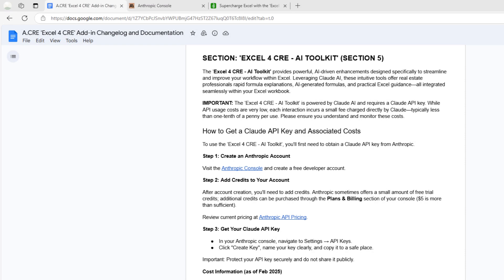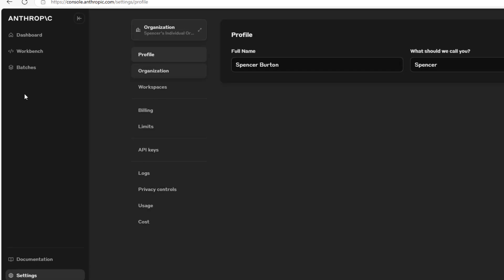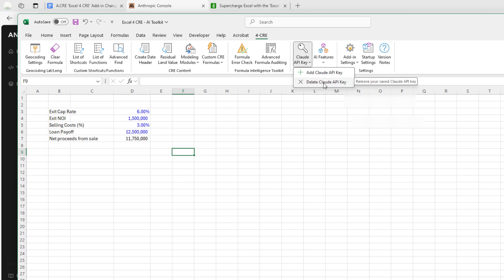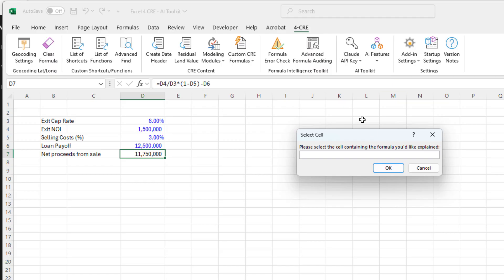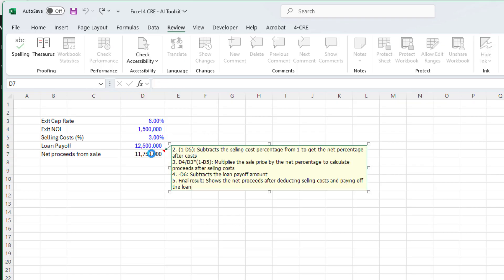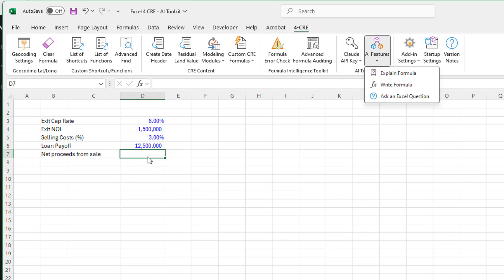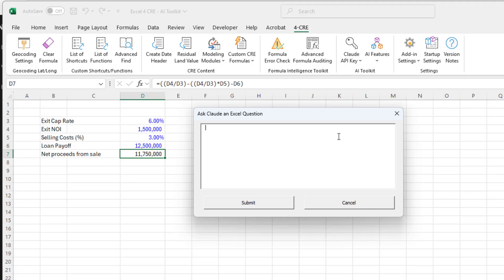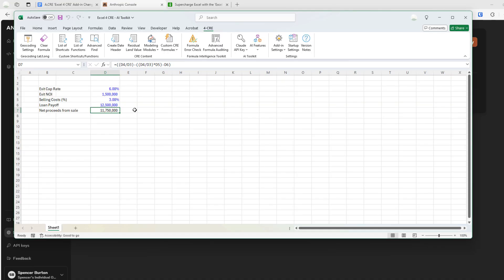Excel 4 CRE Add-In - Using the New AI Toolkit (No Longer Requires API Key in v0.11.3+)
In this video, we introduce the AI Toolkit for the Excel for CRE Add-In—a powerful new feature that connects your Excel workbook to a large language model. This integration allows you to explain formulas, write formulas, and ask Excel-related questions directly within your spreadsheet. We walk through the setup process, including updating to version 0.11. Then, we showcase each AI-powered feature in action, helping you streamline your real estate financial modeling workflow.

Note that as of version 0.11.3 this feature no longer requires a Claude API key.

00:00 - Introduction
00:18 - What is the AI Toolkit?
01:12 - Updating to the latest version of the Add-In
02:05 - Setting up an Anthropic Claude API key (No longer necessary)
04:22 - Security and cost considerations (No longer necessary)
06:08 - Adding your API key to Excel (No longer necessary)
07:34 - Feature 1: Explain Formula
11:50 - Feature 2: Write Formula
15:28 - Feature 3: Ask an Excel Question
18:10 - How to access and modify the source code
19:52 - Conclusion and next steps

View all of the models in our Library of Real Estate Excel models:

The insurance policy your real estate career needs to thrive in the era of AI. That’s AI.Edge: